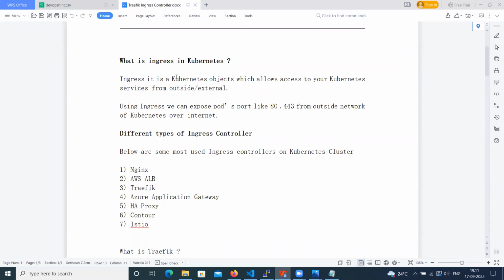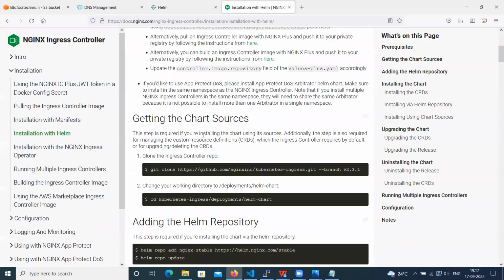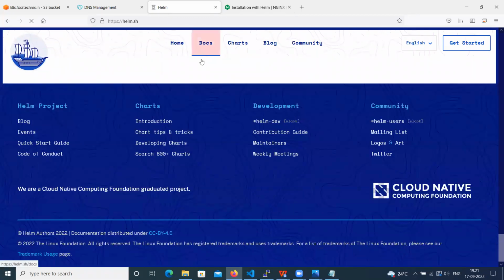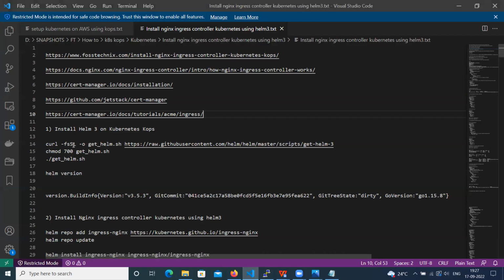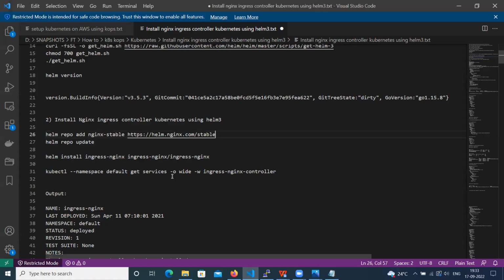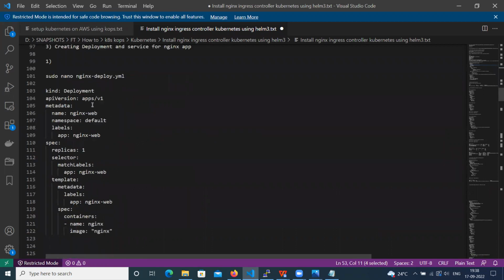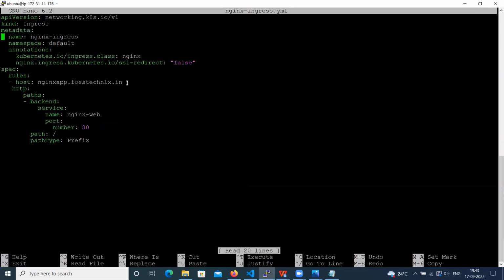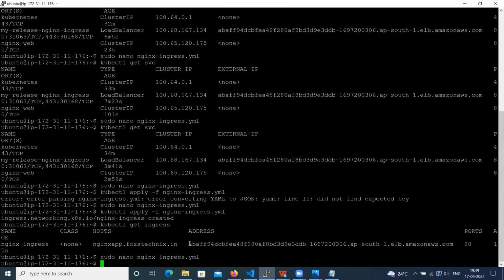[Updated Oct-22]Install Nginx Ingress Controller Helm 3|Ingress resources to expose your application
In this video we are going to cover Install Nginx Ingress Controller using Helm 3 | Kubernetes Ingress Resources | Using Ingress resources to expose your application
0:00 Introduction to Kubernetes Ingress
10:00 Initialize Helm 3 on Kubernetes Cluster
15:06 Install Nginx Ingress using Helm Chart
25:20 Deploy Sample Application
35:17 Access Application via nginx  Ingress

Please follow below article for step by step guide
Setup Nginx Ingress Controller on Kubernetes using Helm 3